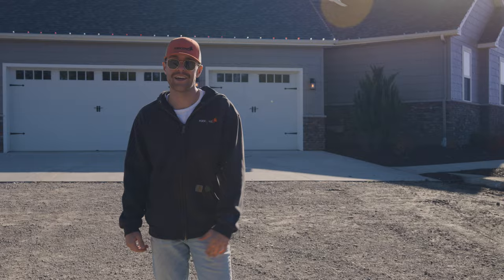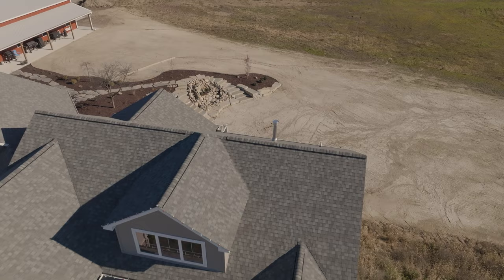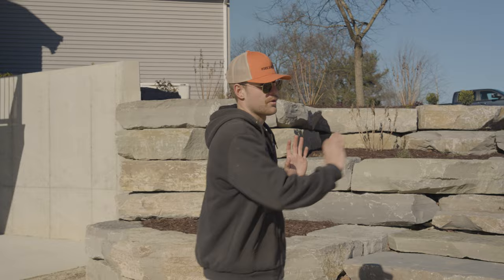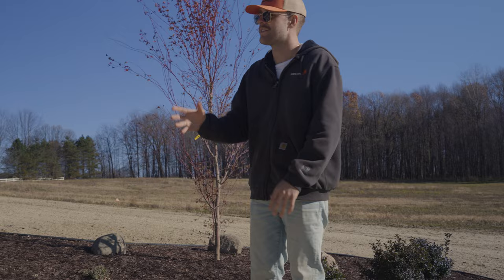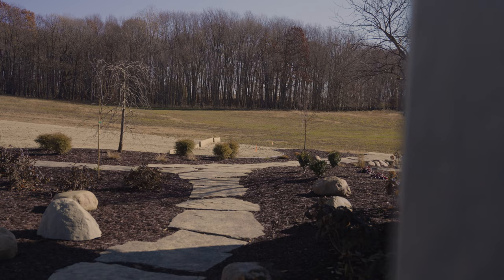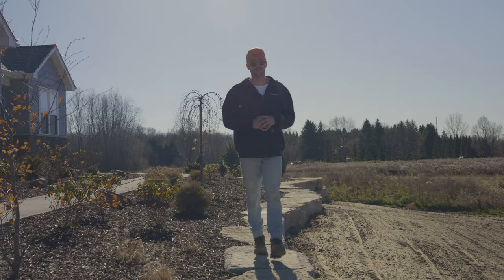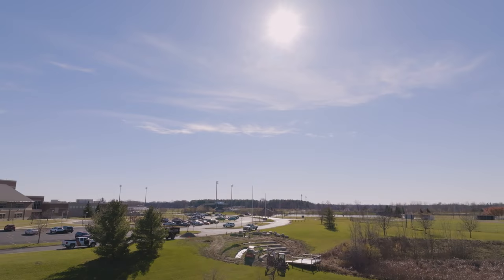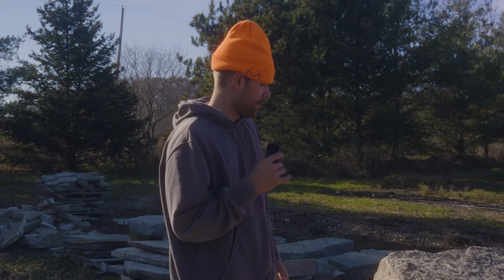BUILDING AN OUTDOOR AMPHITHEATER AT HOLT HIGH SCHOOL! Week 9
This week, we present a completed project in Okemos, and later, we'll guide you through the final stages of constructing our outdoor amphitheater at Holt High School.

Foxscapes exists to build connections, grow long-term relationships, and invest in others through providing quality lawn care & landscaping services.